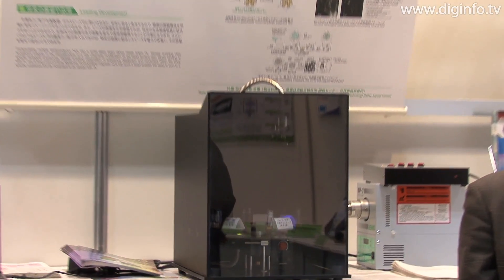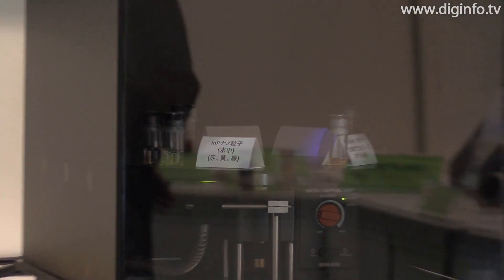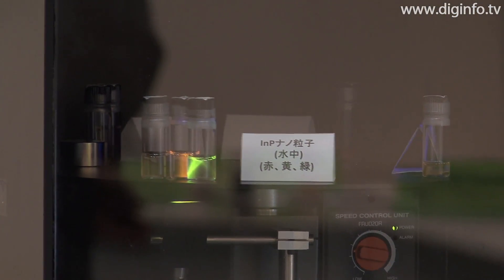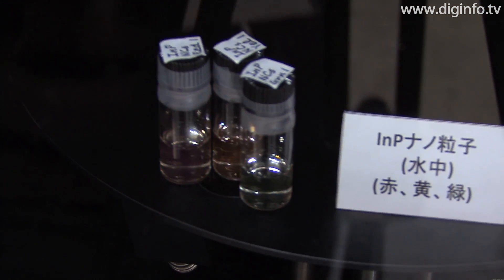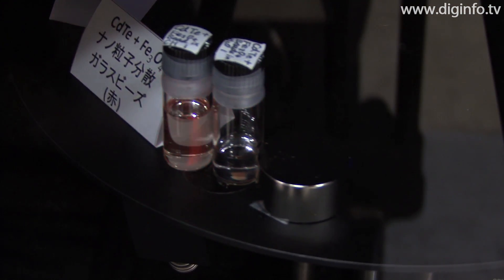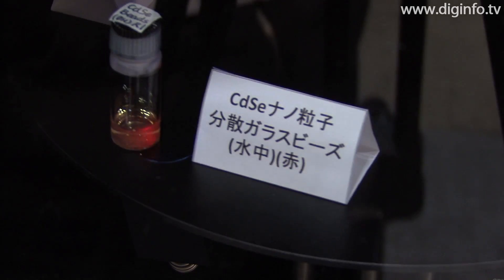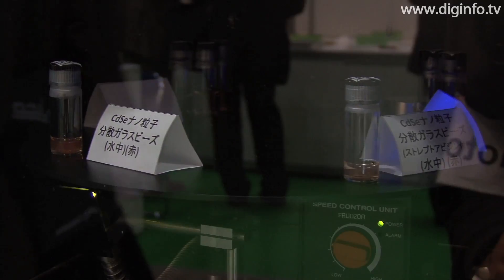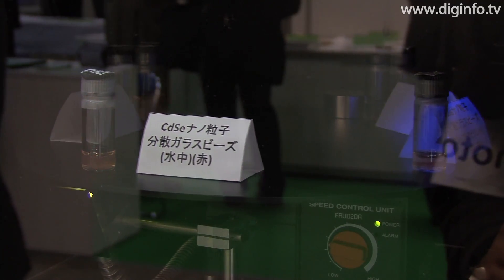Bright fluorescent reagents using glass beads incorporating semiconductor nanocrystals : DigInfo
JST
Bright fluorescent reagents using glass beads incorporating semiconductor nanocrystals